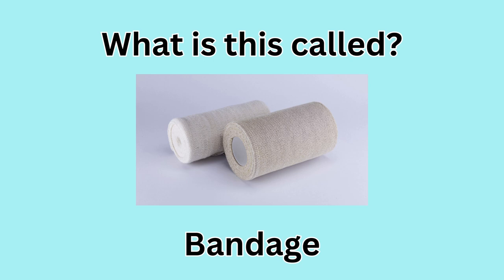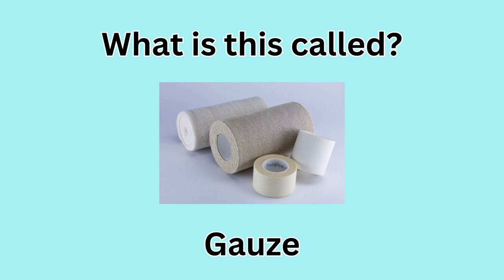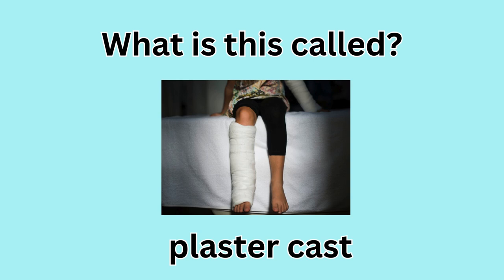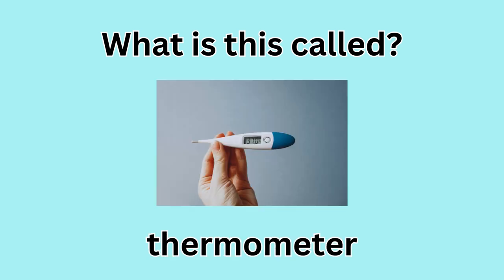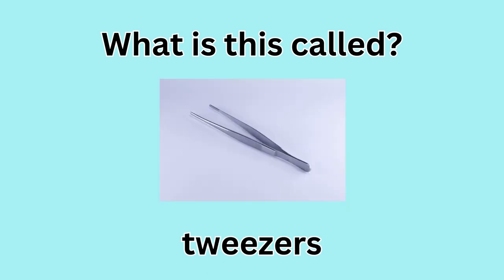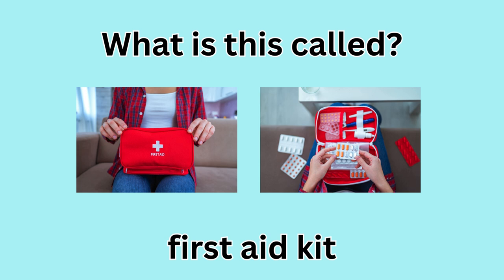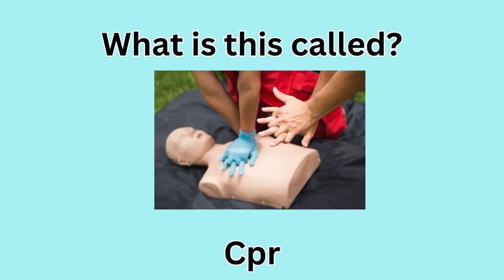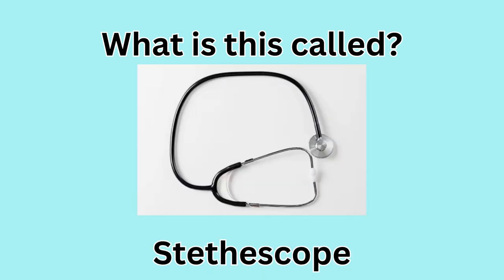Can you name these essential first aid supplies?